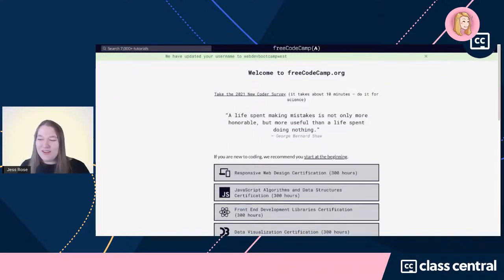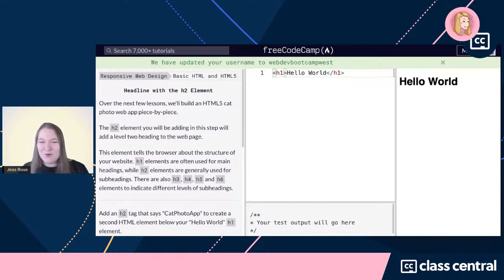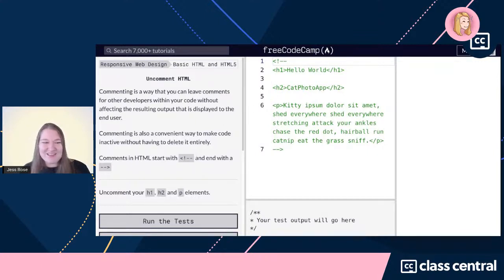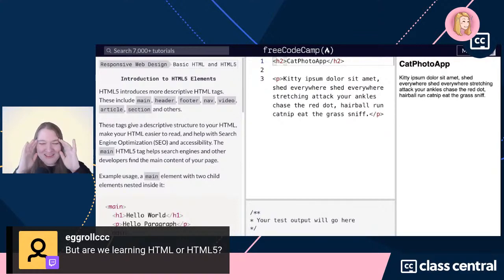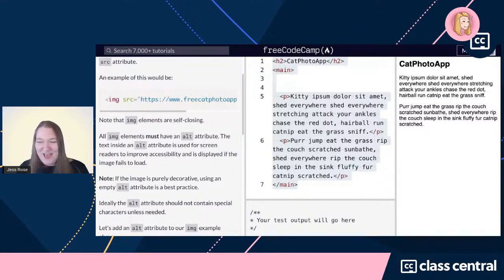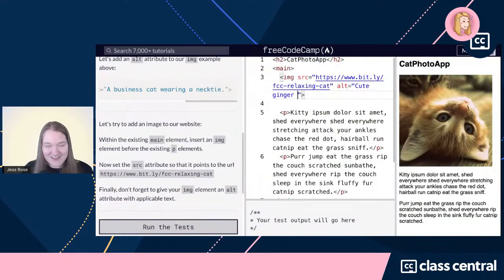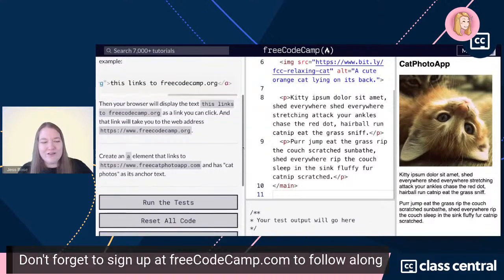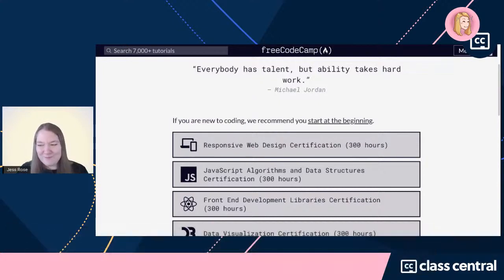Free Webdev Bootcamp: Week 1 — Basic HTML (Eastern Stream)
Live stream from Class Central’s Free Web Development Bootcamp, hosted by Jessica Rose.

ABOUT THE BOOTCAMP: Class Central launched a web development bootcamp — free, online, and open to all. It’s structured around freeCodeCamp’s web development certification. And it includes weekly live streams with technologist Jessica Rose. Come join us!

ABOUT CLASS CENTRAL: Class Central is an online course search engine, catalog, and review site for over 40,000 course courses and MOOCs. Founded by Dhawal Shah in late 2011, over the years, Class Central has helped over 40 millions learners find their next online course.

ABOUT JESSICA ROSE: Jess is a self-taught technologist and advocate for better access to technical education. She used to work with FutureLearn and Mozilla. Now, when she’s not working in technical outreach with CodeSee, she likes to do weird projects like this Bootcamp. She always wants to hear about what you’re learning or working on. Come say hi!